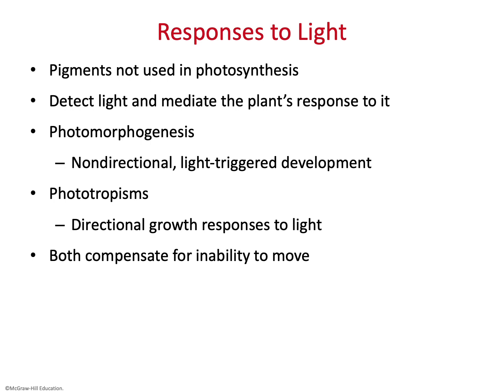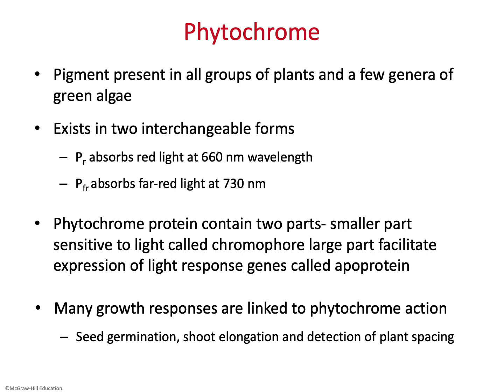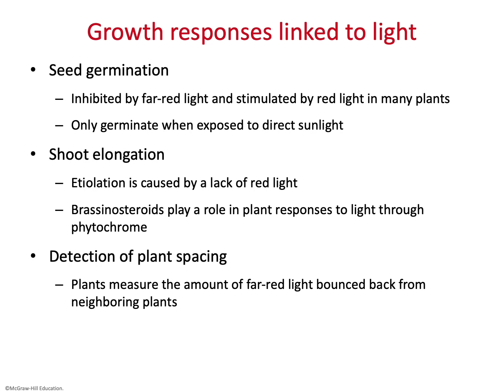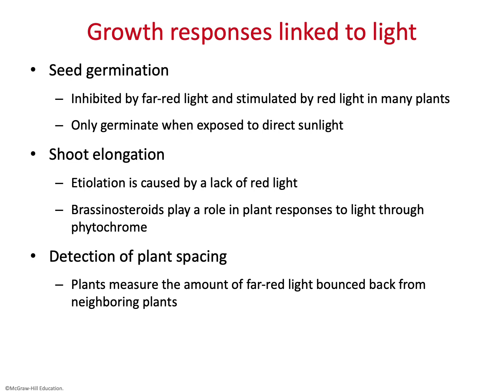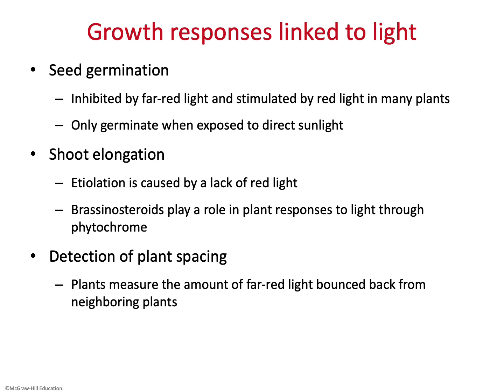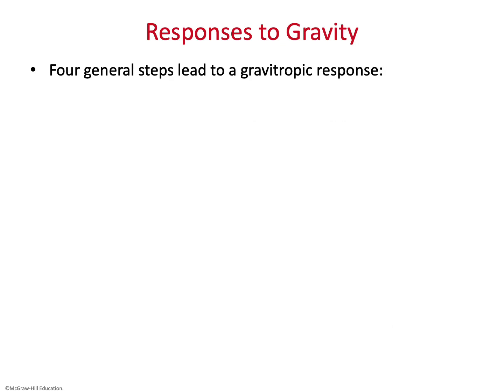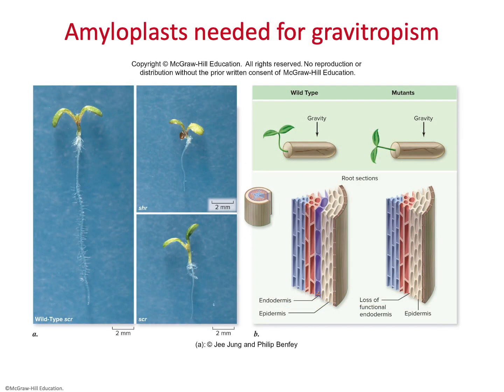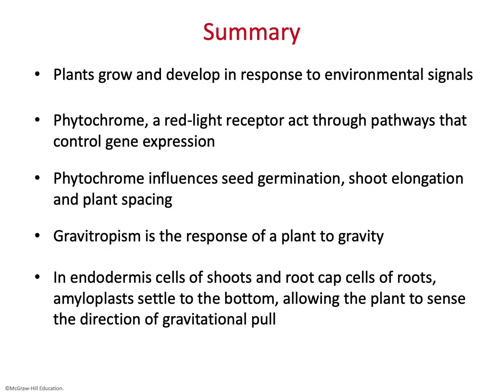Understanding biology Chapter 31 part 4